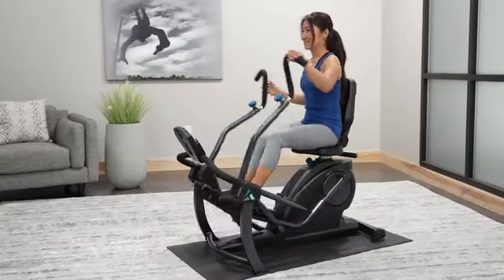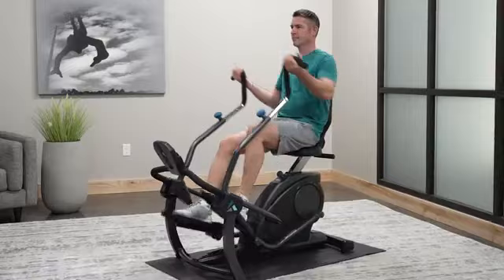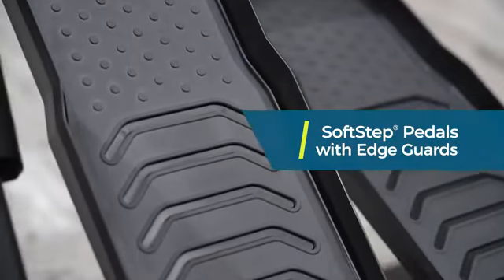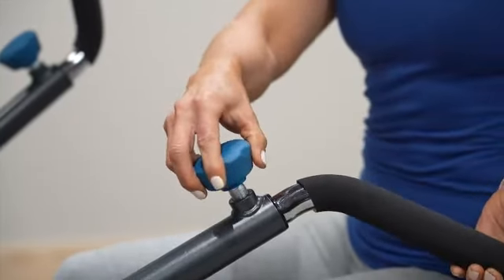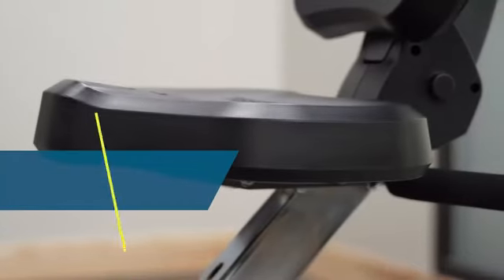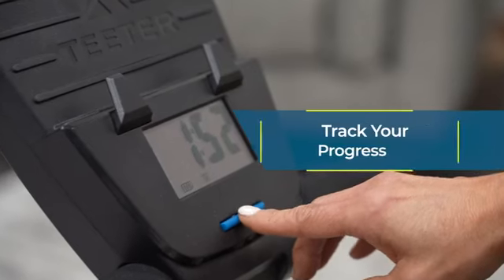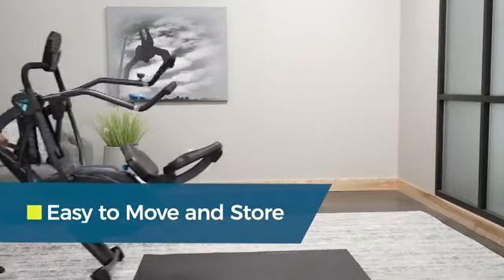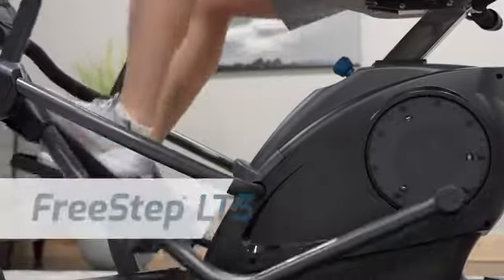Teeter FreeStep Recumbent Cross Trainer and Elliptical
Looking for an all-in-one solution to help you stay in shape and burn calories without leaving the comfort of your own home? Look no further than the Teeter FreeStep Recumbent Cross Trainer and Elliptical!

With its innovative design and cutting-edge features, the Teeter FreeStep is the ultimate exercise machine for anyone looking to achieve a full-body workout. Whether you're looking to burn fat, build muscle, or simply improve your overall fitness, the Teeter FreeStep has everything you need to achieve your goals.

Featuring a comfortable, low-impact design that's easy on the joints, the Teeter FreeStep allows you to engage in a wide range of cardio and strength training exercises without putting unnecessary strain on your body. With adjustable resistance levels and a range of customizable workout programs, this versatile machine is perfect for users of all fitness levels and abilities.

Whether you're a beginner just starting out on your fitness journey or a seasoned athlete looking to take your workout to the next level, the Teeter FreeStep has everything you need to achieve your goals. So why wait? Try the Teeter FreeStep Recumbent Cross Trainer and Elliptical today and discover a whole new world of fitness and wellness!